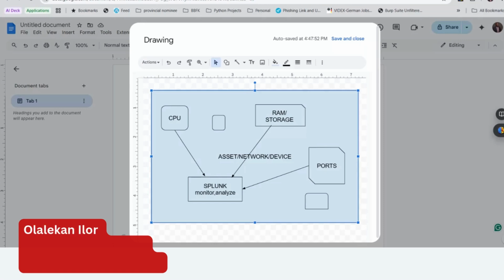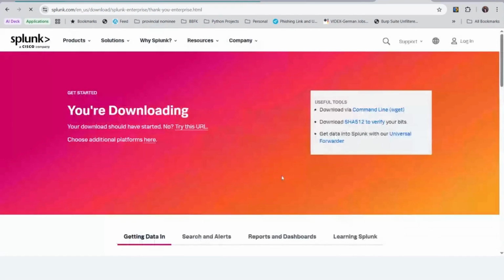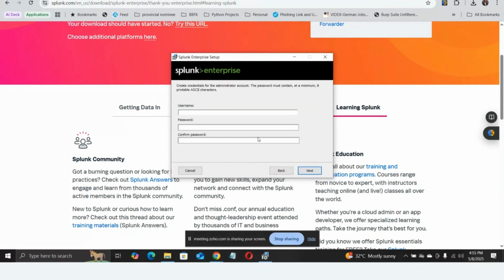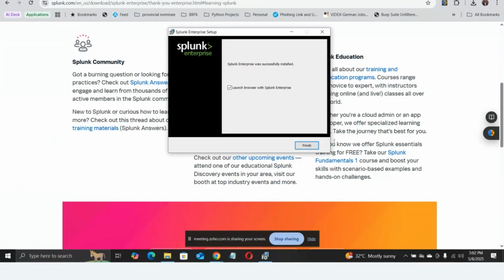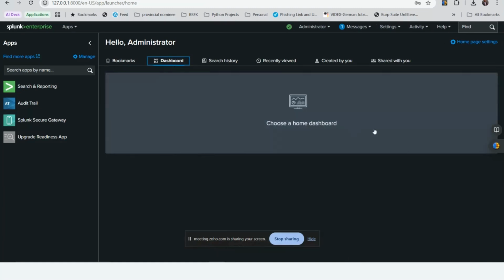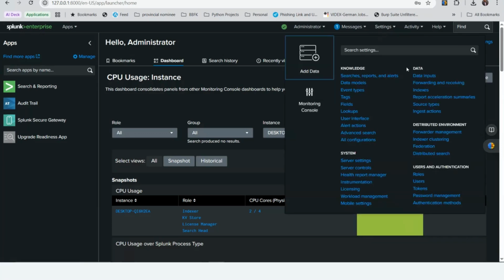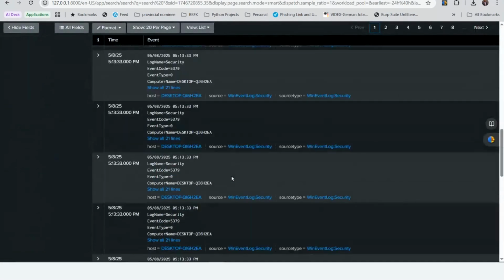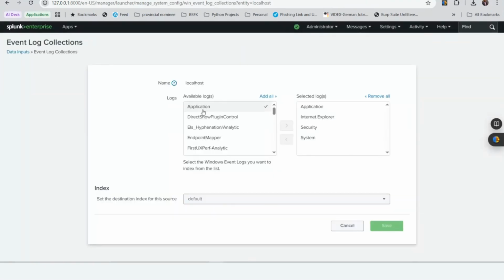Why SOC Analysts Experts MUST Start Using Splunk this way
Why SOC Analysts Experts MUST Start Using Splunk this way to set up their Dashboards installations

This video is about How to Set up and Master Splunk as a SOC Analyst Expert and it covers just installation and basic use

- The Best way to get Started with Cybersecurity in 2025 (Online Training)
- Master CYBERSECURITY Basics in No Time with These 8 Essential Terms and 8 Must Have Tools
- Get a Solid Cybersecurity Foundation in 7 Minutes with These 3 Crucial Terms